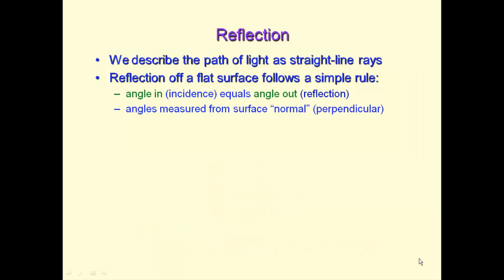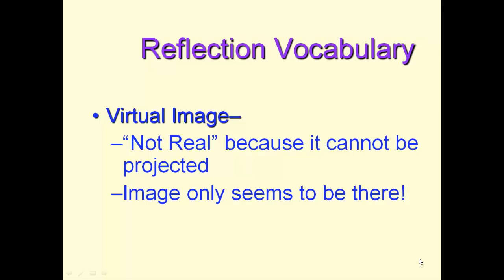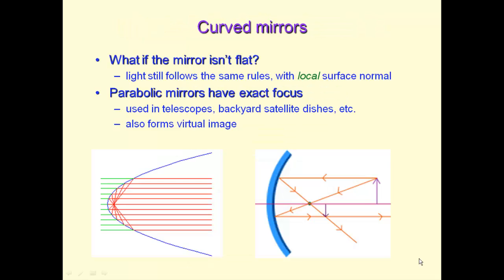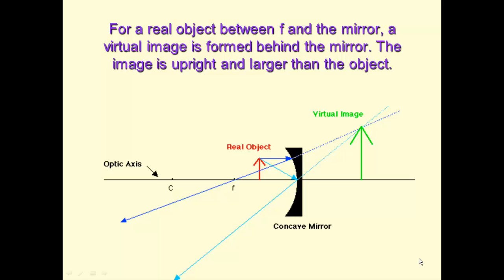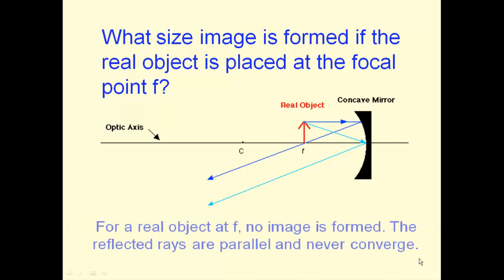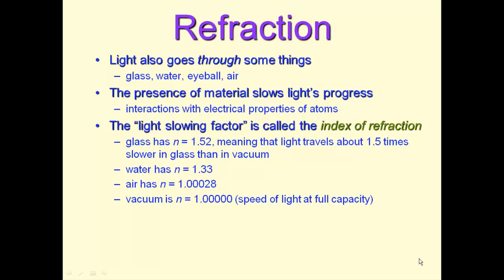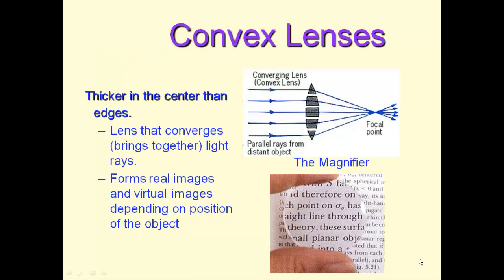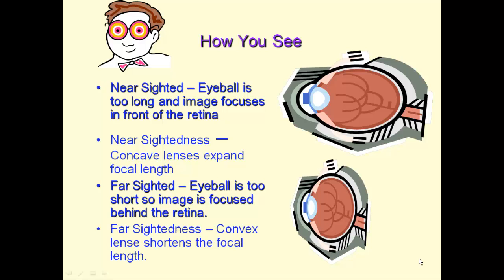Optics, mirrors and lenses2012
Review of optics